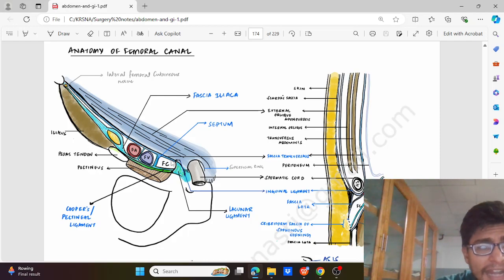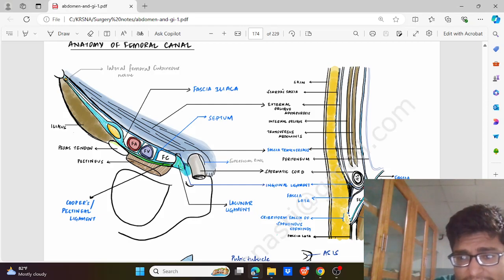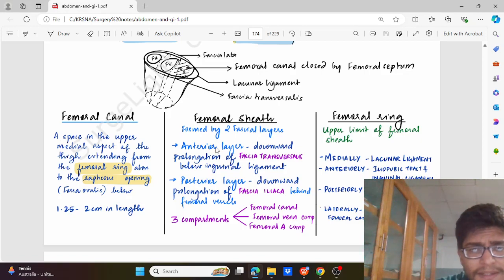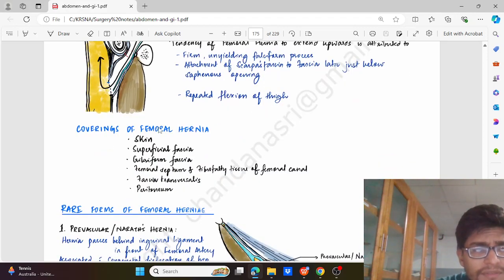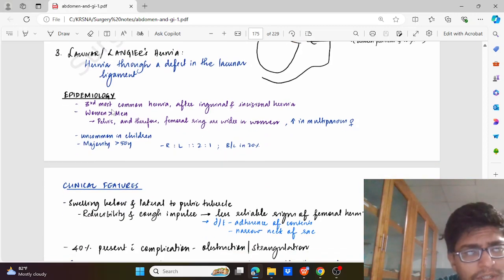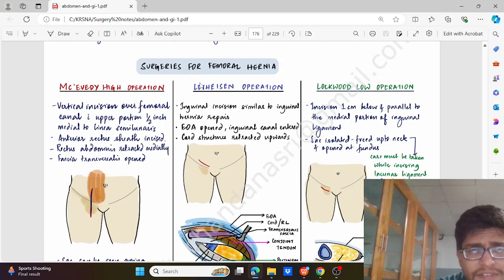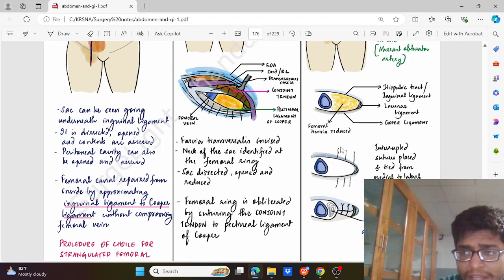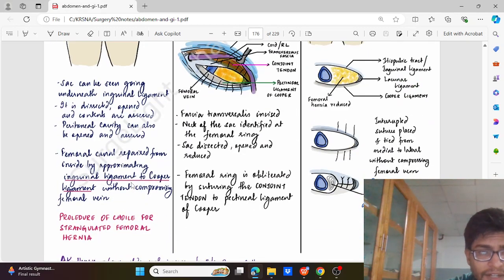FEMORAL HERNIA/GENERAL SURGERY/ MBBS.MS.DNB.NEETPG.NEETSS/DR LALKRISHNA TATA